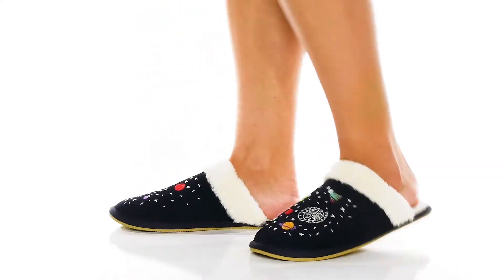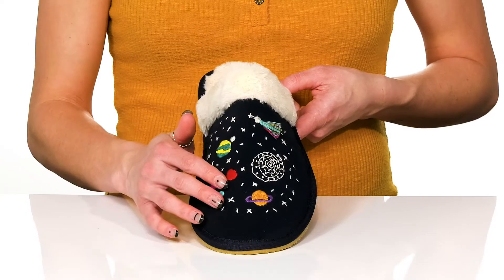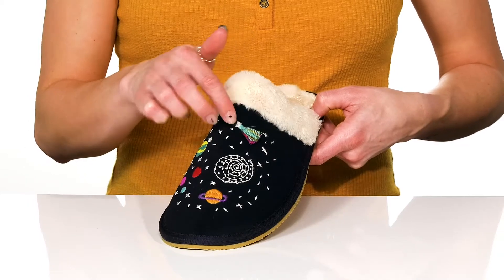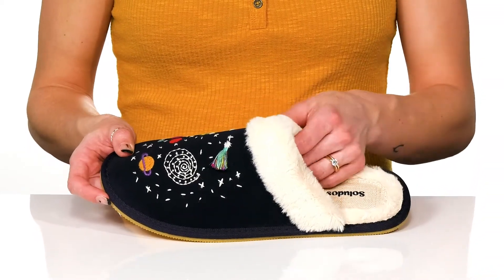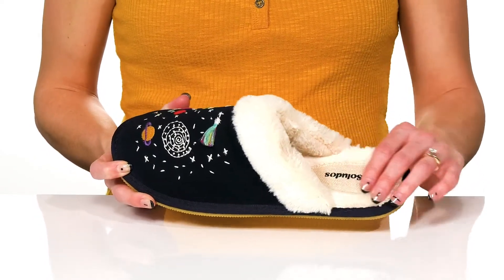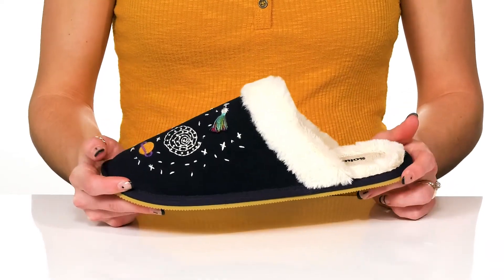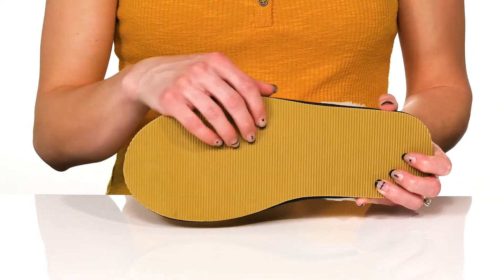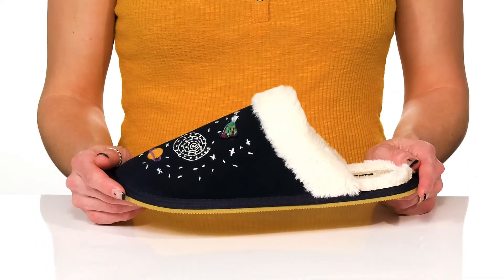Soludos Cosmic Dream Cozy Slipper SKU: 9686855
Spend your lazy weekends with a comfy and soft feel wearing the  Soludos&reg; Cosmic Dream Cozy Slipper.
Comfy slippers showcasing leather upper with allover embroidered detailing.
Soft and cozy faux fur lining with brand name embossed on it.
Imported.